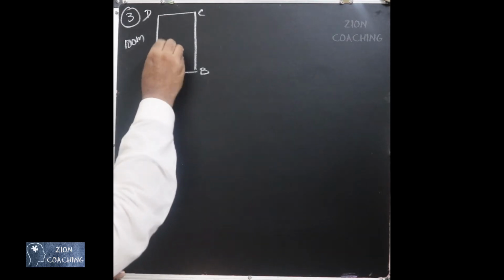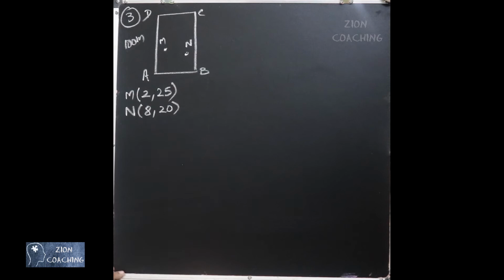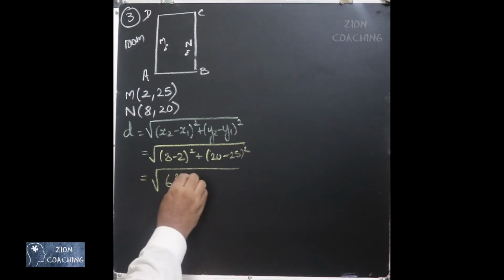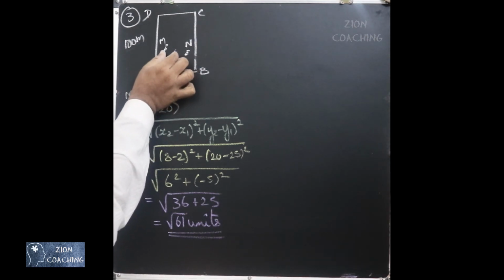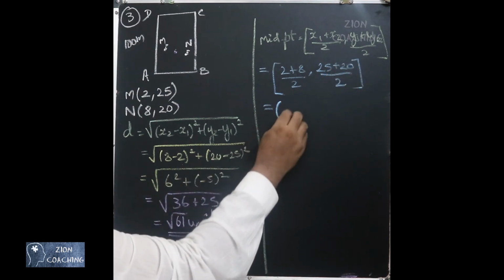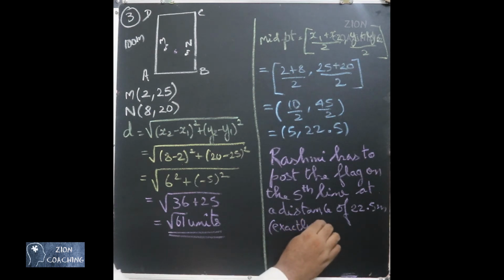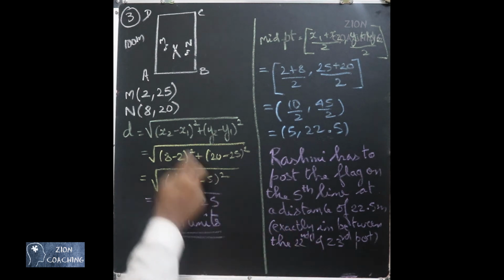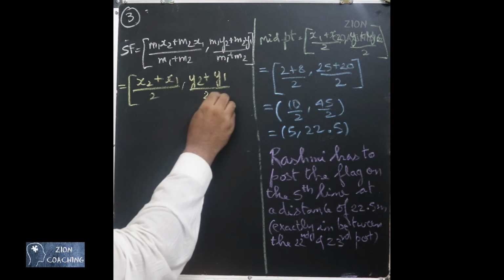Coordinate Geometry Exercise 7.2 (Q.3)